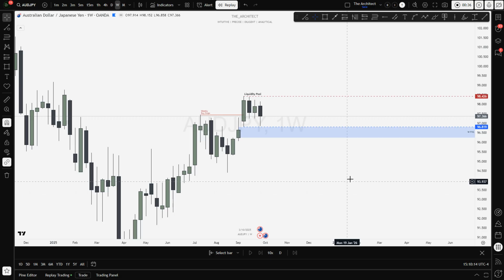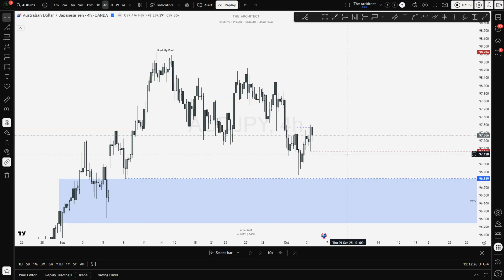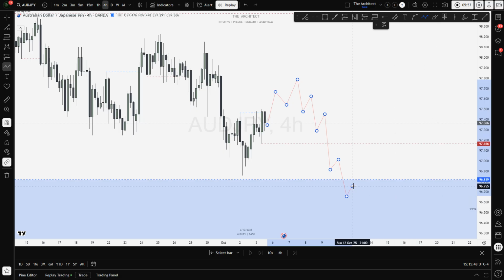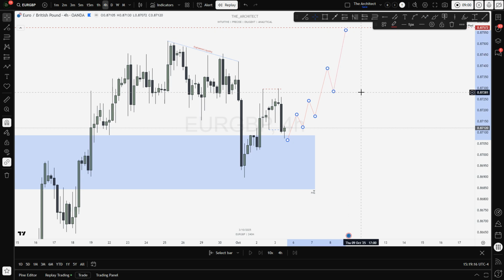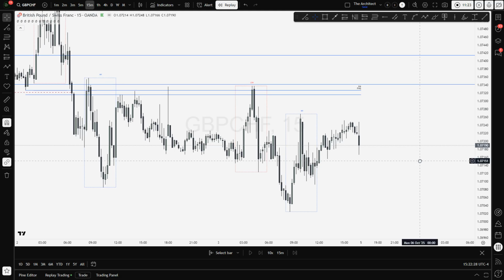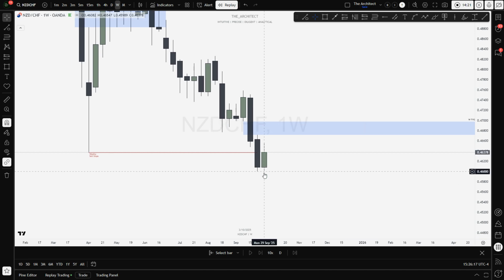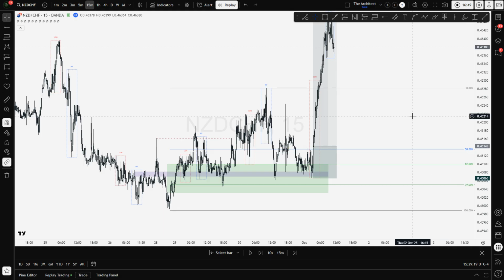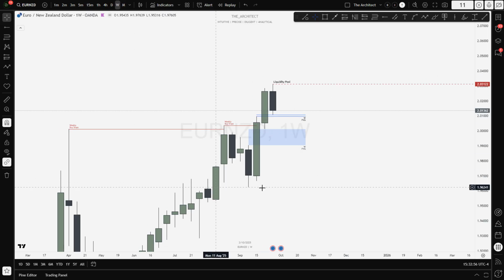October 05, Forex Outlook: Key Market Moves & Entry Setups This Week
In today’s video, we’ll be conducting a Forex Weekly Outlook, analyzing multiple currency pairs from a top-down perspective—starting from the higher timeframes and working our way down to the lower timeframes.

Our focus will be on identifying high-probability price action scenarios using clear market structure, institutional order flow, and key confirmation levels. This detailed breakdown is designed to give you a strategic edge and help you navigate this week’s trading opportunities with confidence.

📊 What to Expect in This Video:
1. Higher timeframe trend analysis
2. Key zones of interest and potential setups
3. High-precision confirmations on lower timeframes
4. Institutional insight into where price is likely to go next

Have a great week ahead, God bless you!
The Architect 🏛️📉